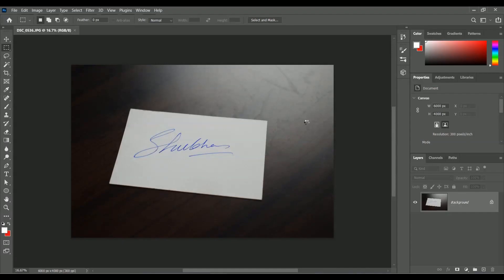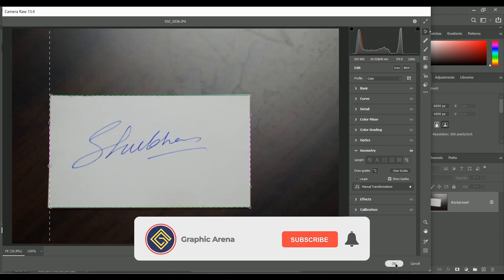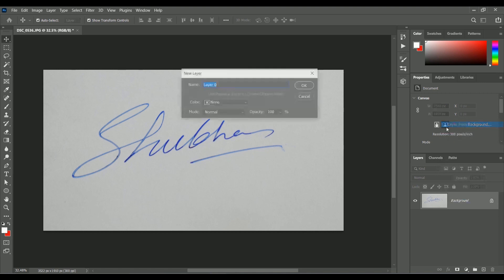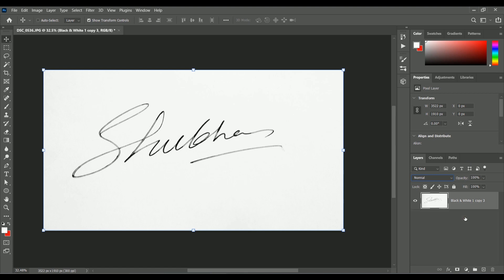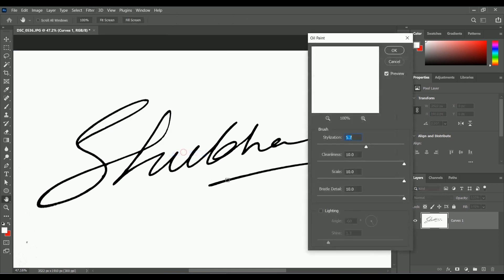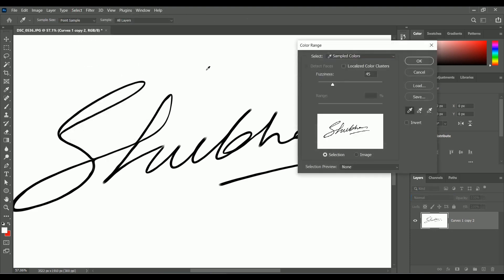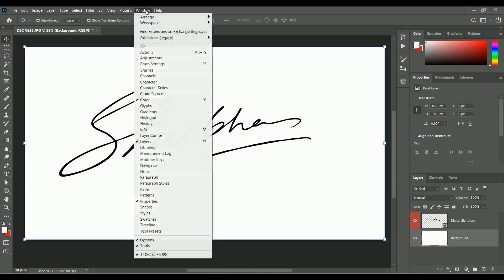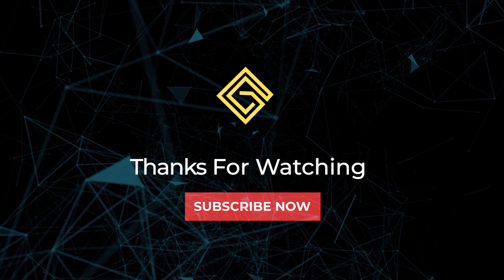Amazing!! Technique to make digital signature with one click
In this video you will learn how to create digital signature with just one click by using photoshop action. You can make a vector signature and save it as signature PNG. Learn this amazing technique and save your time.

Note : I use photoshop 2021 in this tutorial